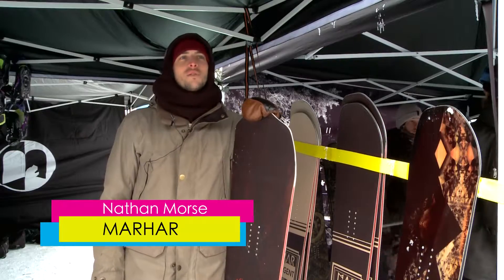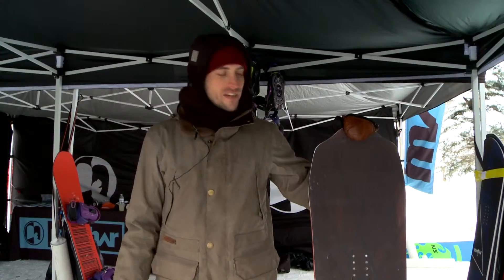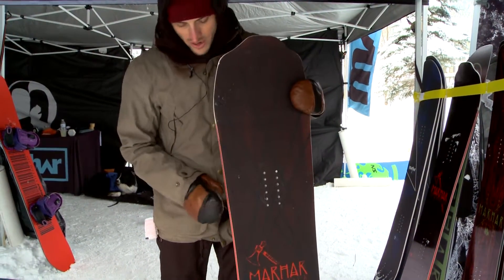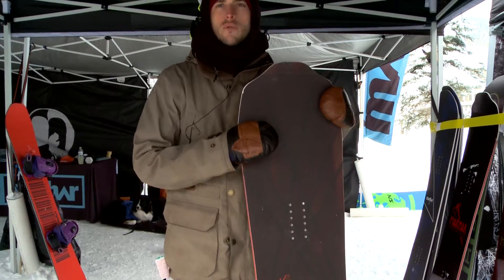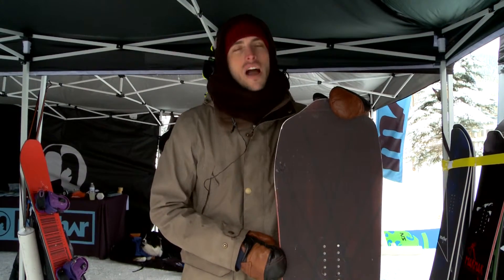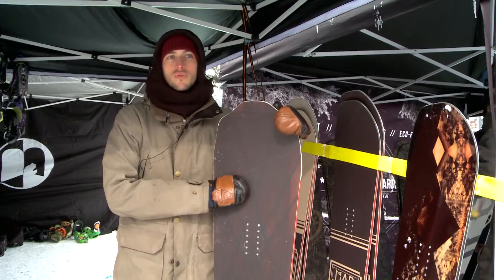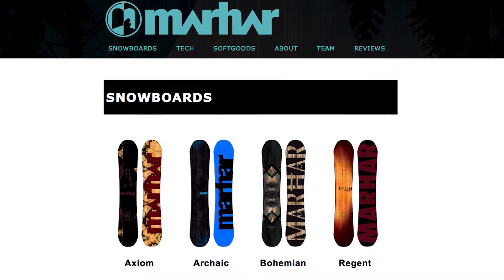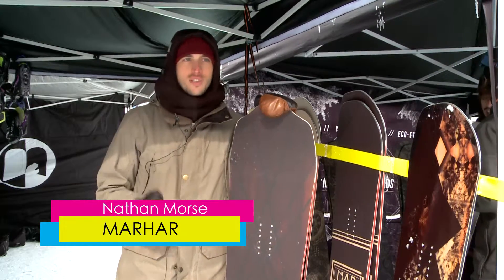SIA W16 Marhar